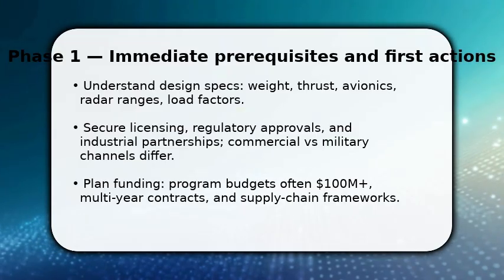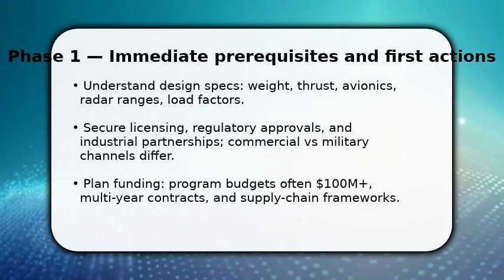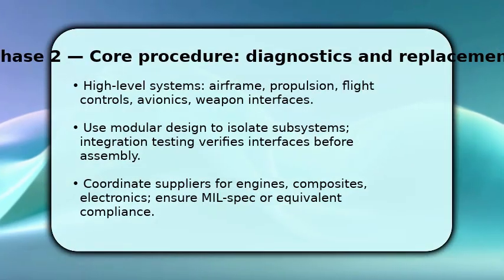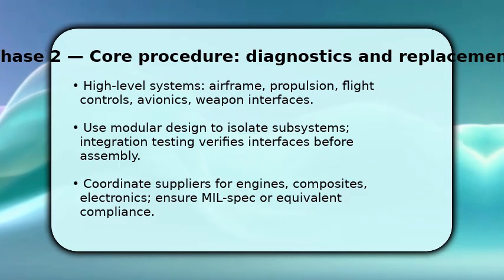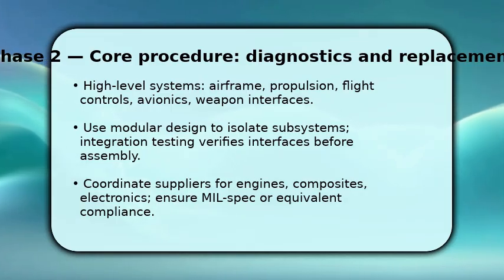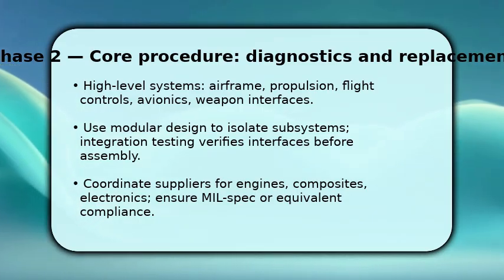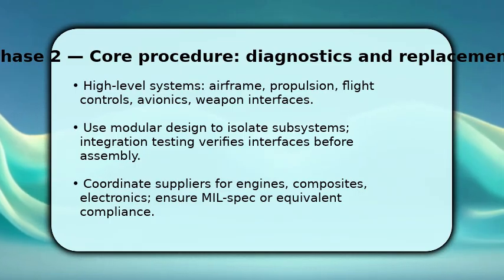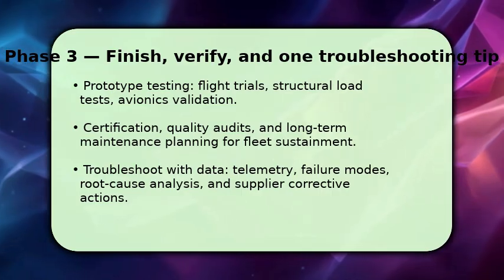How to Make a F15 Jet - Easy Guide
How to Make a F15 Jet - Easy Guide | 🔒 Surfshark VPN Deal — Stay private and secure. $1.99/mo + 3 Months Free ▸

Dive into the fascinating world of aviation as we explore a step-by-step guide on how to construct an F15 jet model. This video is perfect for hobbyists and enthusiasts interested in building their own aircraft from scratch, using safe materials suitable for beginners.

build your own f15, f15 jet kit instructions, model airplane construction guide, aviation hobbyist project, DIY aircraft building tutorial